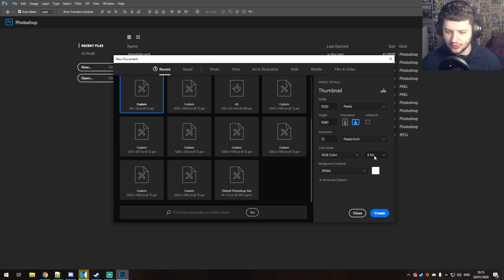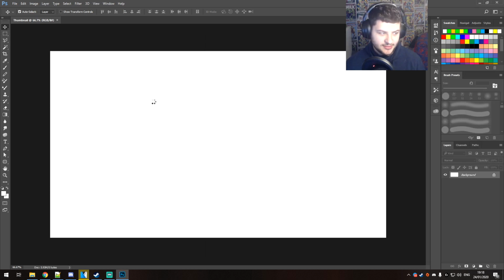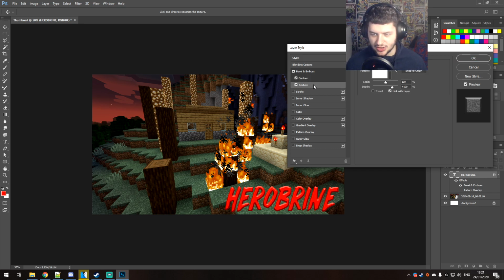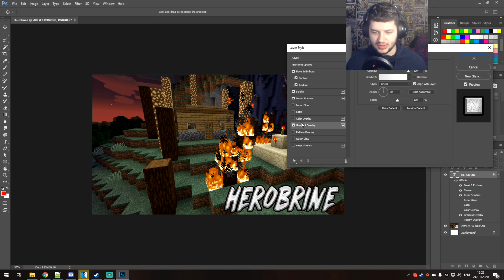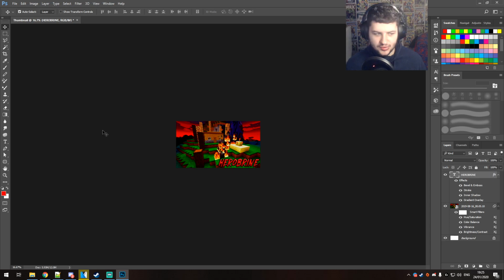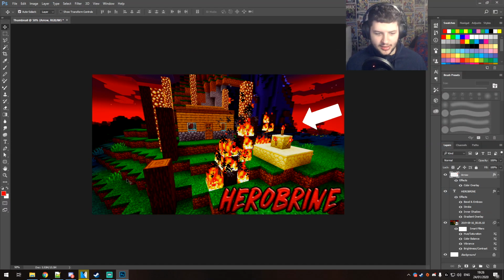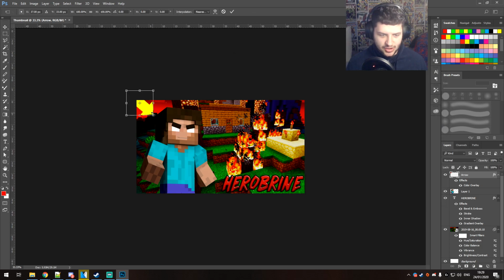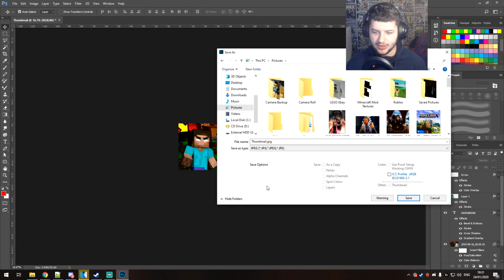How To Make Professional YouTube Gaming Thumbnails (Photoshop Tutorial)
How to make custom gaming thumbnails in this Photoshop tutorial 2020 tutorial video. Make epic thumbnails for Minecraft & more!

In this "how to make a thubmnail in Photoshop" tutorial video by the blue crusader (thebluecrusader), I show you how to make thumbnails for YouTube videos fast and easy using tips and tricks for Adobe Photoshop. You can use the Photoshop CC Trial or GIMP or Paint.NET to make thumbnails also. You can make a gaming thumbnail for many games such as a Fortnite thumbnail or Minecraft thumbnails using these tips.

👕😎 AMAZING MERCH (CRUSADER-ARMY STORE) 😎👕
▶︎ COMING SOON

(COMING SOON)

Mailing Address:
(Coming Soon)